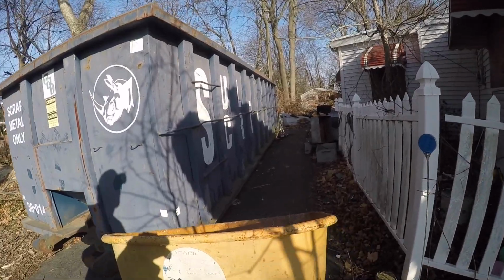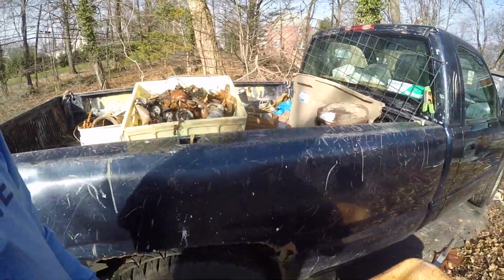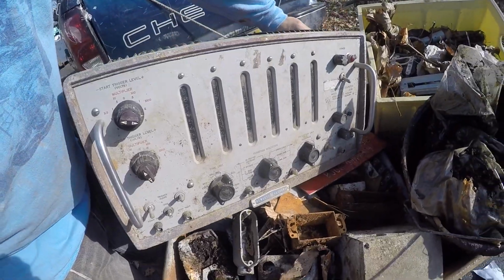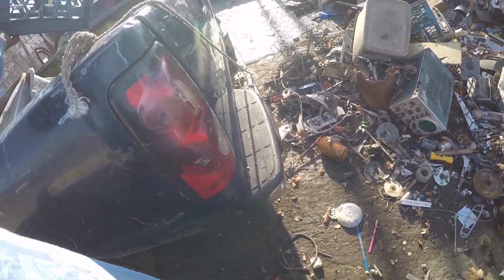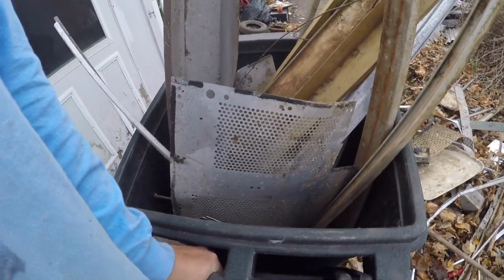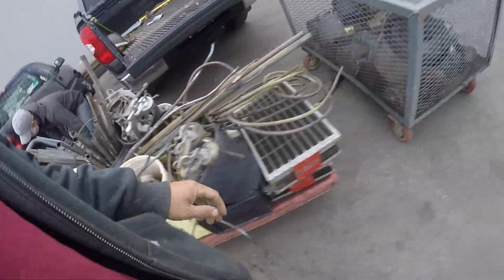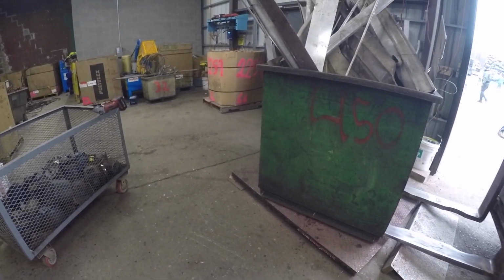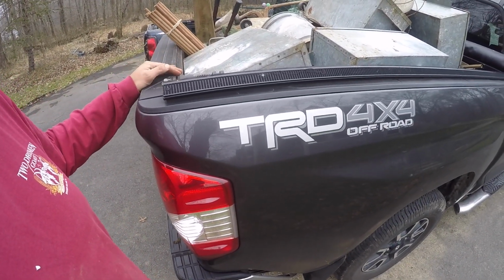Scrap House Part 3! Headed to the scrap yard. Hoping to make $1000 bucks!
Scrap House Part 3! Headed to the scrap yard. Hoping to make $1000 bucks! Did a little trash picking too! Hope you all are doing well, staying healthy and safe!

THANK YOU to everyone reaching out about the eBay shop! We will be back up soon. I will start adding the link again one we have stuff listed. I appreciate all the 💙and support!